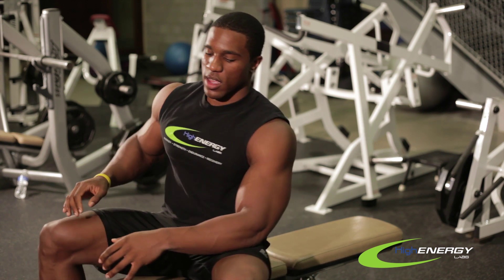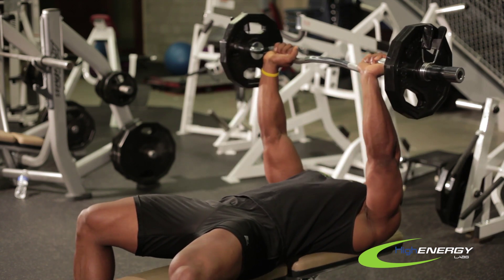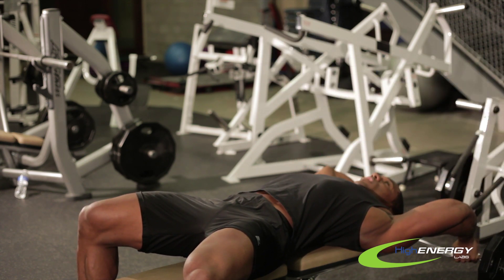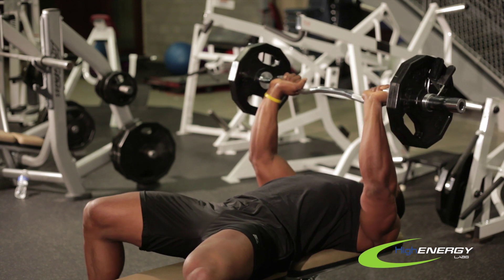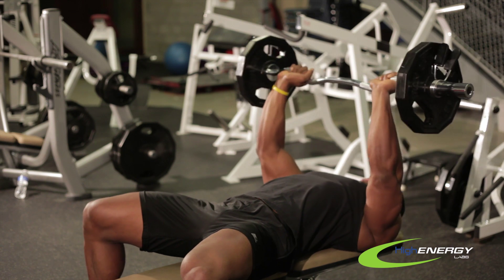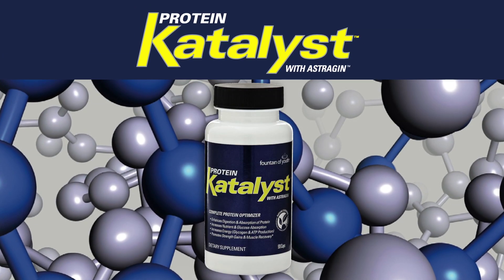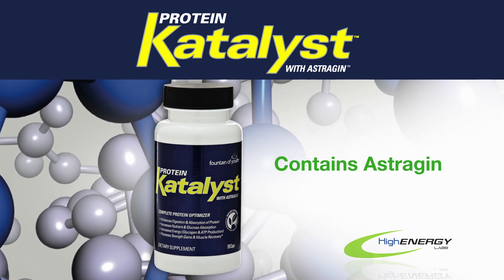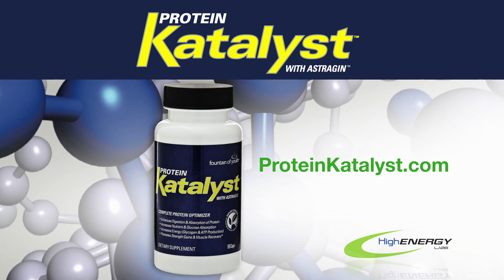High Energy labs Fitness tip: Straight Arm Barbell Pullover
Join the revolution!! Get expert exercise tips from Lawrence Ballenger a NPC Men's Physique Competitor. and Shae Vedadi a professional fitness model. There are more than 30 exercise tips in this series, provided for you by High energy labs makers of high quality nutrition suppliments.